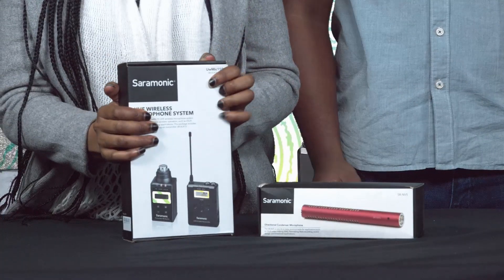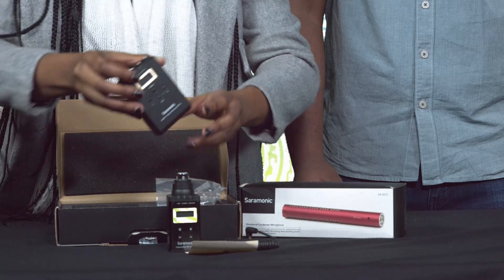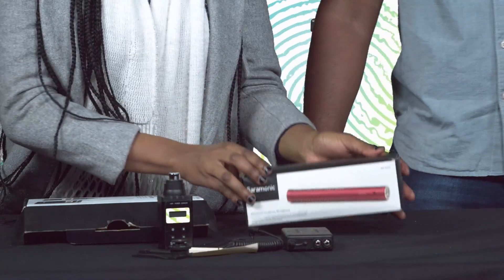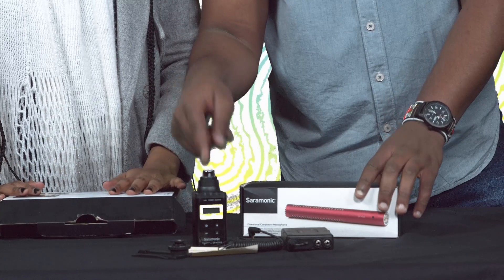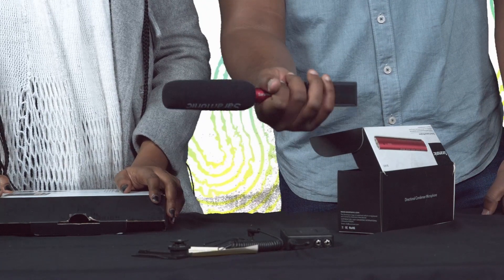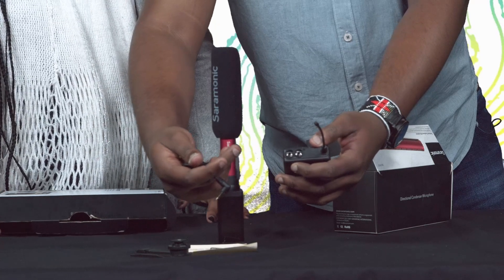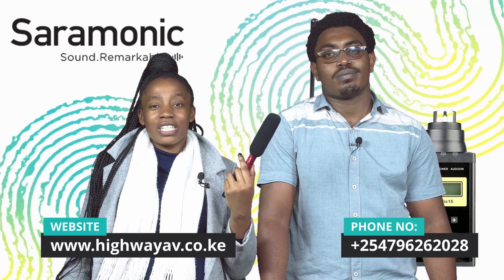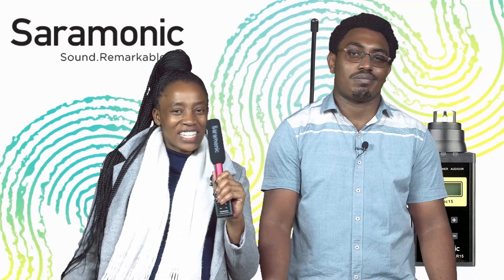Saramonic UWMIC15B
The Saramonic UWMIC15B is a compact and lightweight wireless lavalier microphone system that delivers clear and natural audio quality.
Designed for use with DSLR cameras, camcorders, and smartphones, this versatile and reliable device is a great choice for videographers and content creators looking to capture professional-grade sound.
With its easy-to-use interface and durable design, the UWMIC15B is a must-have for your audio setup. Check out our review to learn more about its features and performance.
00:00 BTS
00:11 Intro
00:45 Unboxing
01:37 Transmitter
02:06 Connecting mic to TX
02:34 Receiver
03:12 Outro